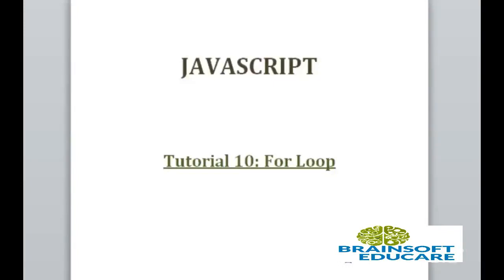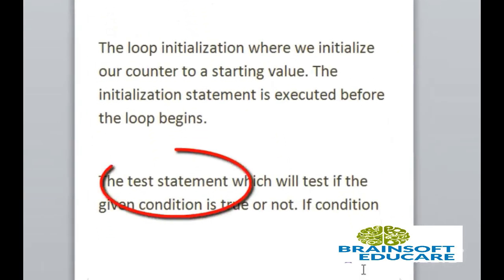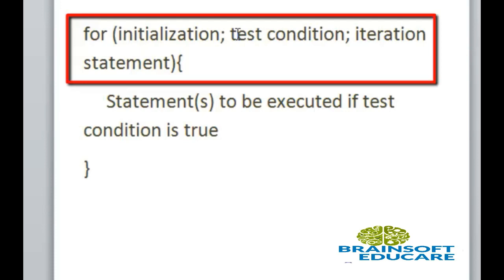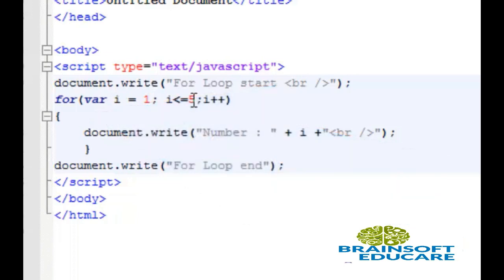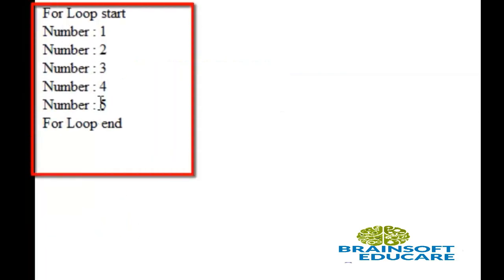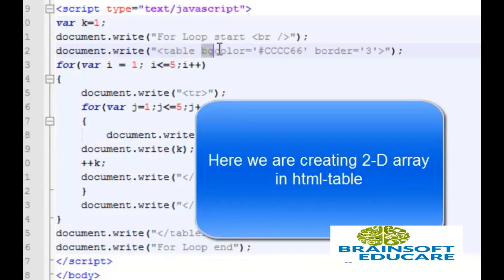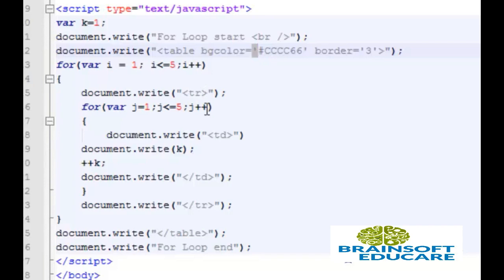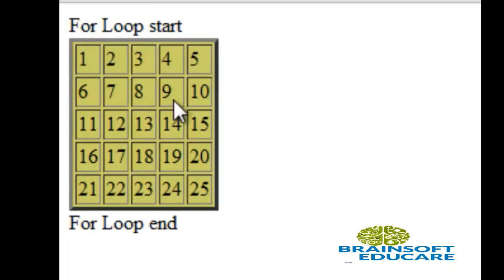For Loop in Javascript | Javascript Complete Course.